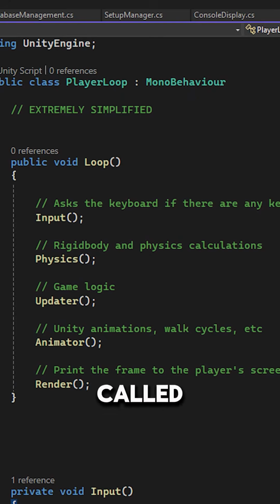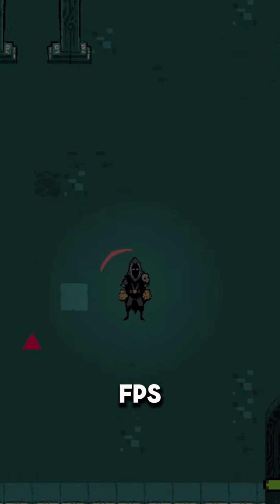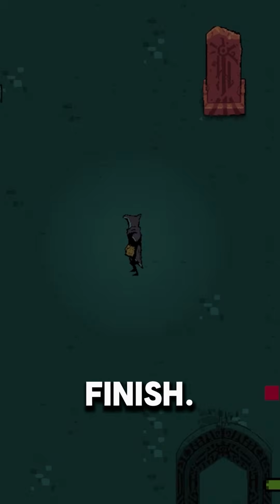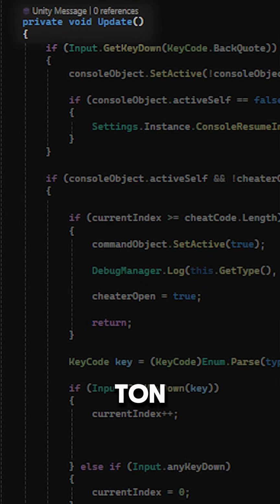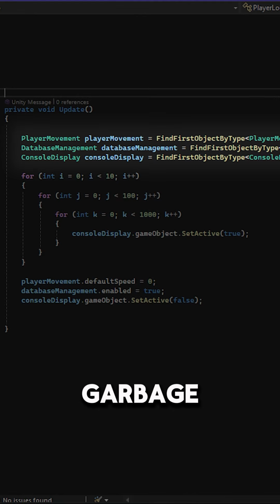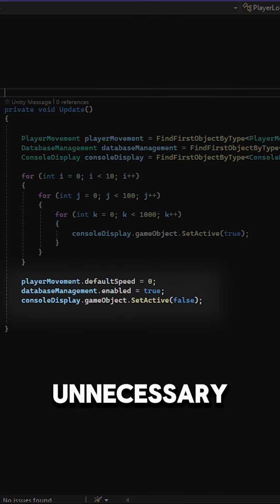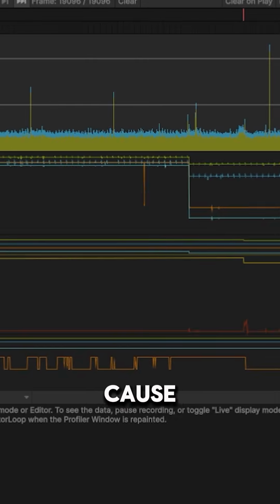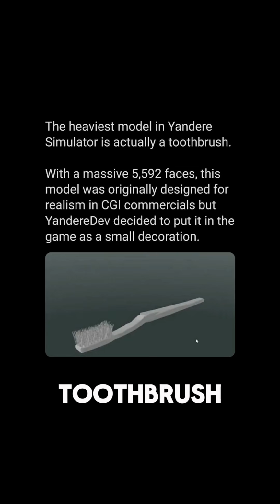Here's why video games lag!